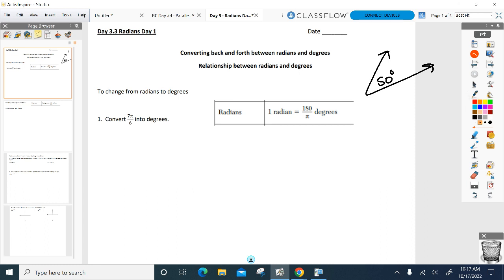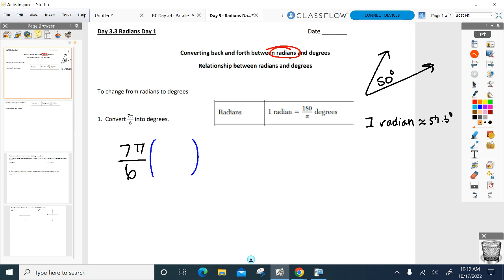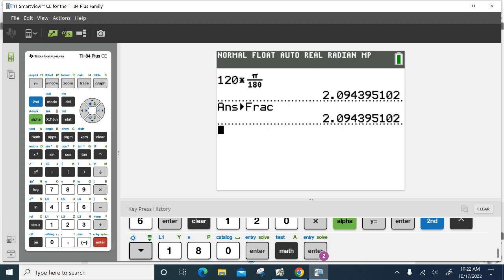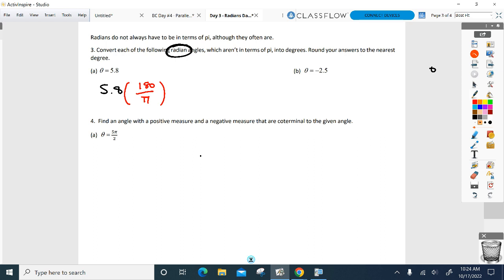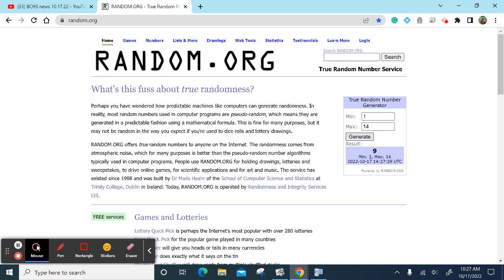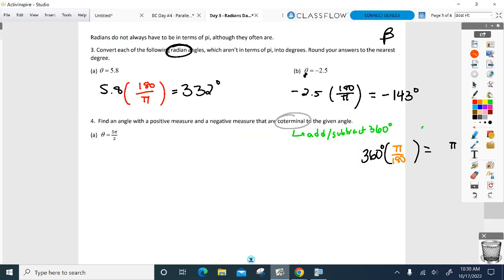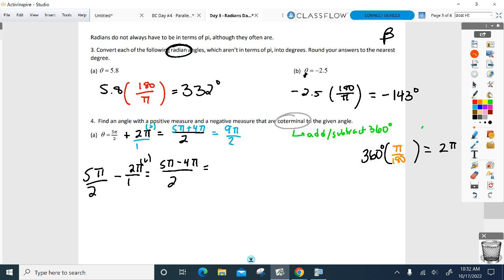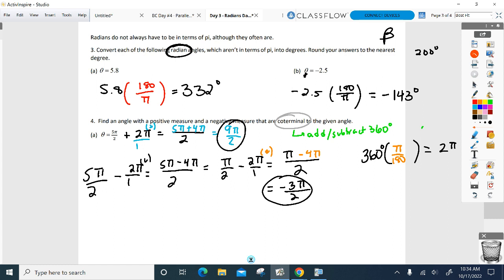A2B Oct 17th - Unit 3 Day 3 - Radians